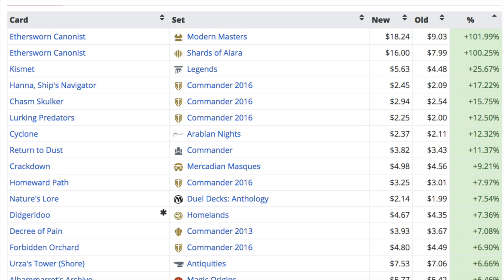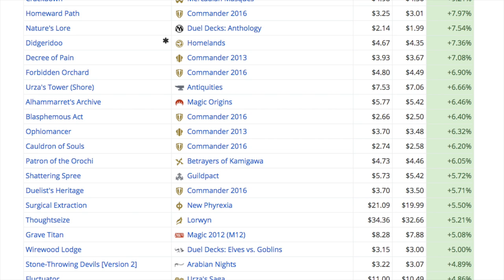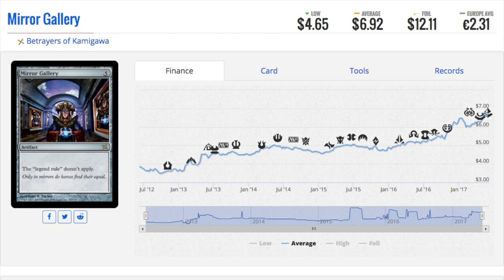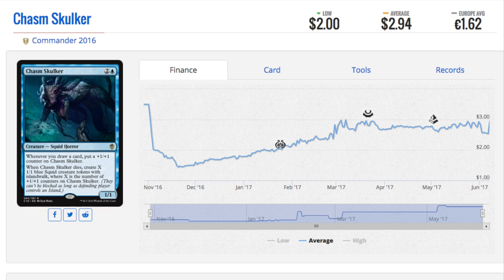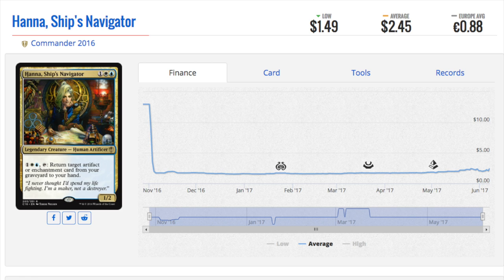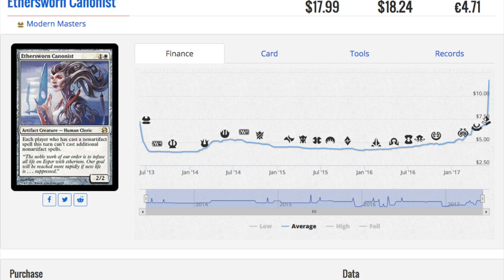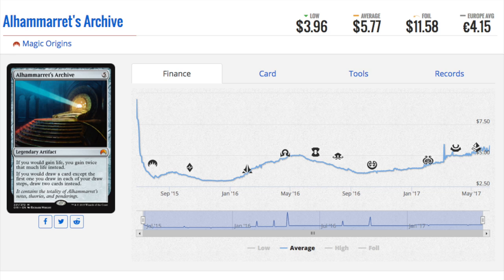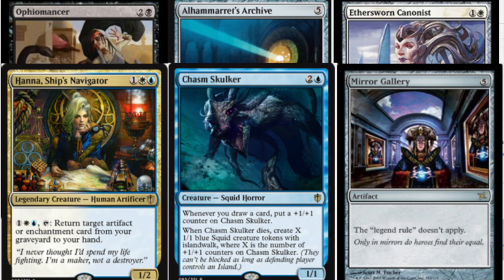Magic the Gathering Market Update - MTG Finance